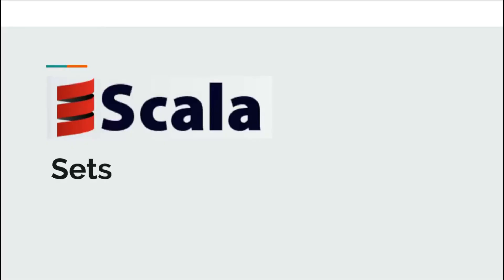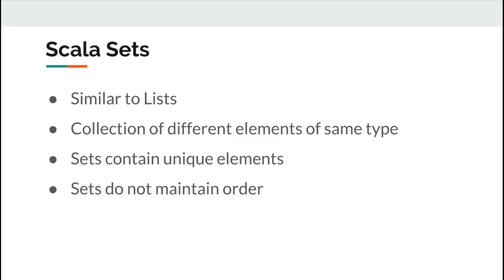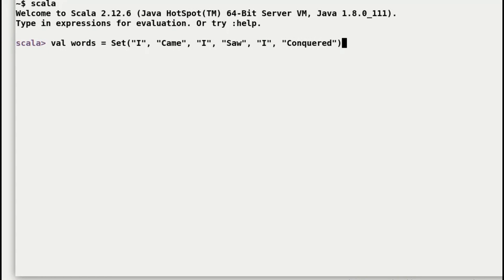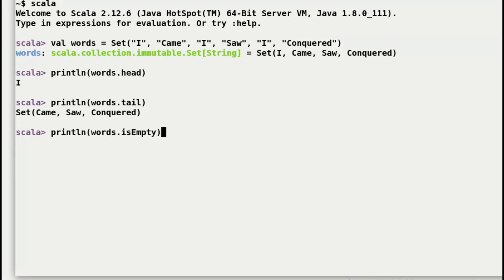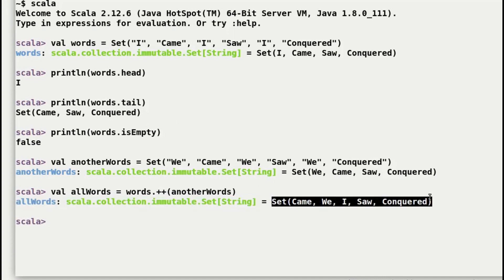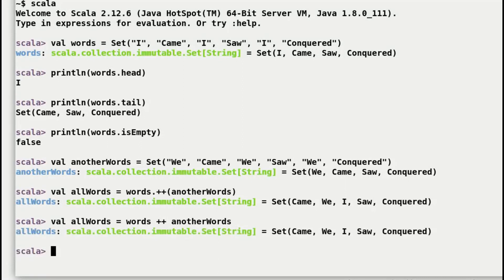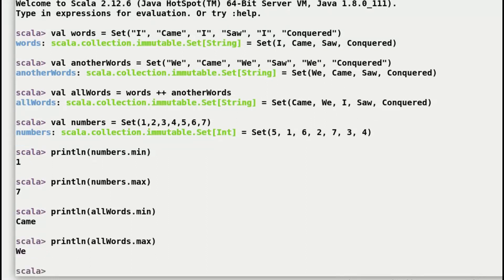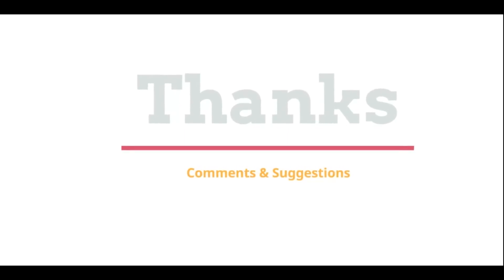Scala Sets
Scala Collections: Sets are collections of different elements of the same type. Unlike Lists, Sets maintain unique elements. Another point worth noting about Sets is that they do not maintain any order. Set can be handy tool in day-today programming